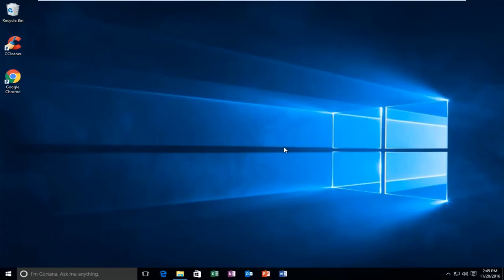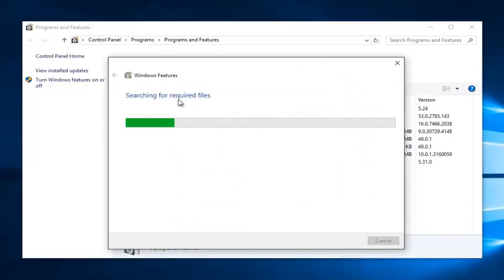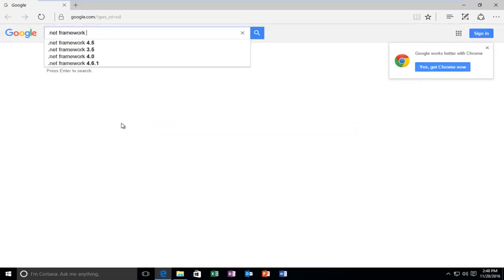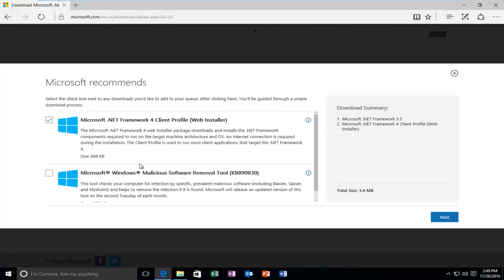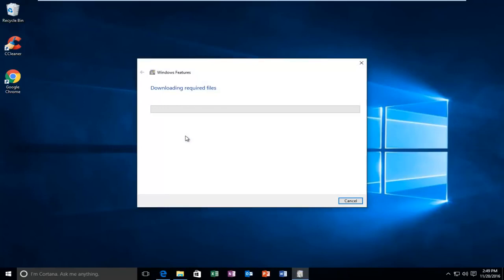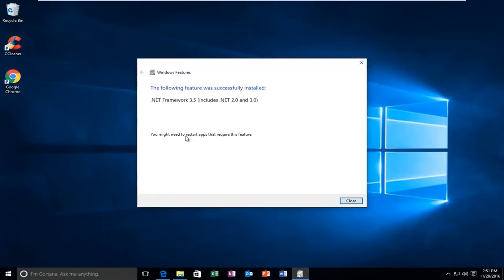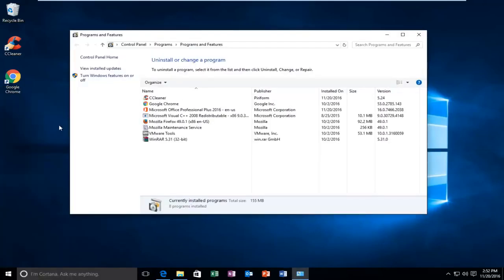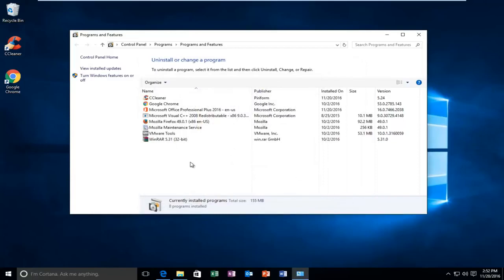Install Net Framework 3.5 On Windows 10 [Tutorial]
This tutorial will show you how to manually download and install .NET Framework 3.5 on Windows 10 without CD, DVD, ISO or Bootable USB device.

From Microsoft:

.NET Framework 3.5 builds incrementally on the new features added in .NET Framework 3.0. For example, feature sets in Windows Workflow Foundation (WF), Windows Communication Foundation (WCF), Windows Presentation Foundation (WPF) and Windows CardSpace. In addition, .NET Framework 3.5 contains a number of new features in several technology areas which have been added as new assemblies to avoid breaking changes. They include the following:

Deep integration of Language Integrated Query (LINQ) and data awareness. This new feature will let you write code written in LINQ-enabled languages to filter, enumerate, and create projections of several types of SQL data, collections, XML, and DataSets by using the same syntax.

ASP.NET AJAX lets you create more efficient, more interactive, and highly-personalized Web experiences that work across all the most popular browsers.
New Web protocol support for building WCF services including AJAX, JSON, REST, POX, RSS, ATOM, and several new WS-* standards.

Full tooling support in Visual Studio 2008 for WF, WCF, and WPF, including the new workflow-enabled services technology.

New classes in .NET Framework 3.5 base class library (BCL) that address many common customer requests.